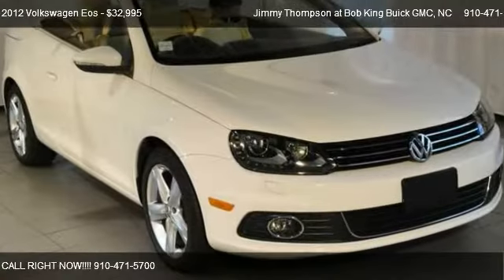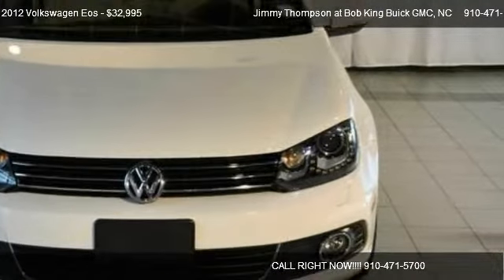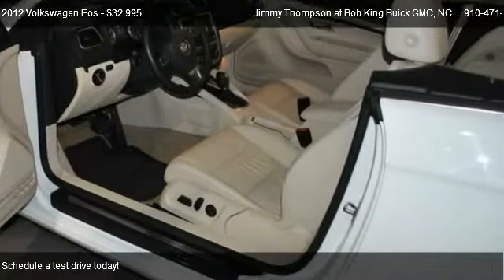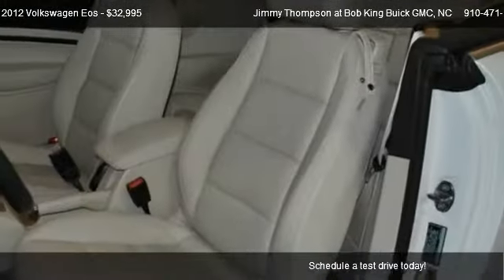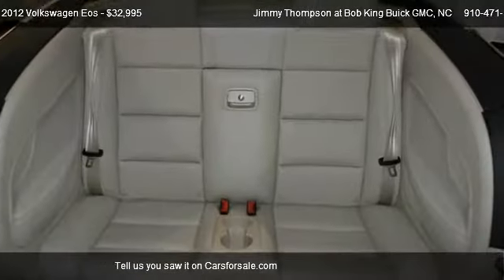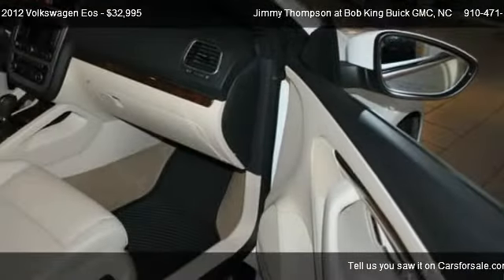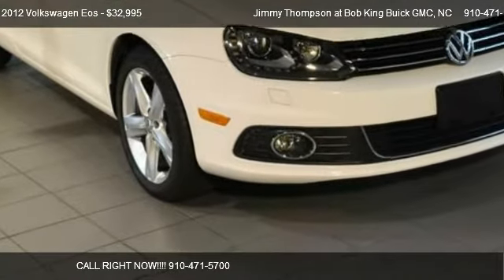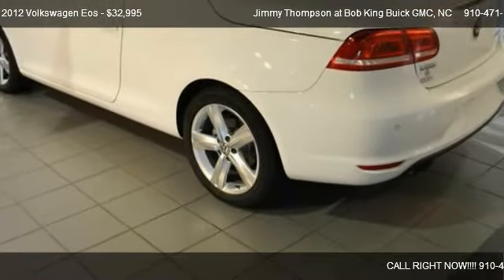2012 Volkswagen Eos Lux - for sale in Wilmington, NC 28403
Jimmy Thompson at Bob King Buick GMC
5115 NEW CENTRE DR

Come test dirve this 2012 Volkswagen Eos Lux for sale in Wilmington, NC.

Tech Package (Bi-Xenon Headlights), Volkswagen Certified, Cornsilk Beige w/V-Tex Leatherette Seating Surfaces, and Convertible HardTop. Turbocharged! You don't have to worry about depreciation on this attractive 2012 Volkswagen Eos! The guy before you got it all! What a guy! Volkswagen Certified Pre-Owned means you not only get the reassurance of a 2yr/24,000 mile Bumper-to-Bumper Limited Warranty, but also a 112-point inspection/reconditioning, 24/7 roadside assistance, and a complete CARFAX vehicle history report. This terrific one-owner Eos has been well taken care of, plus it has comfort and safety to spare.